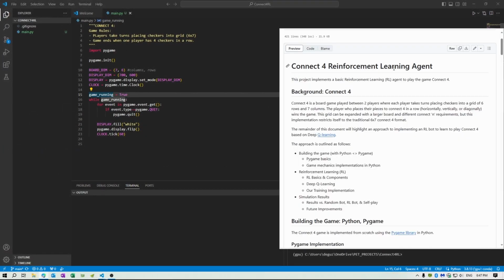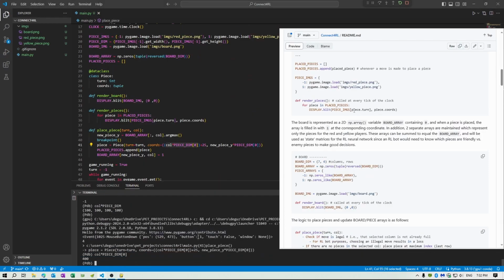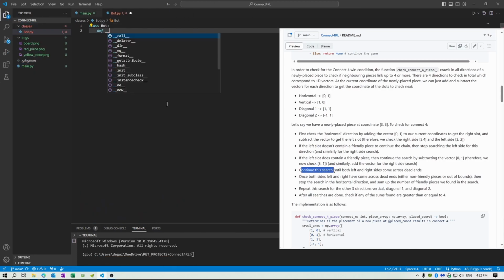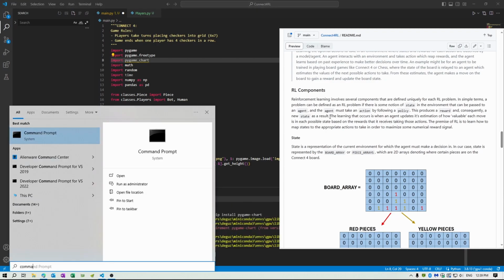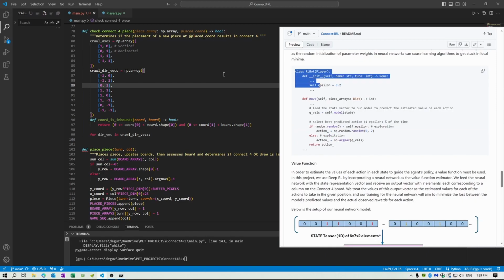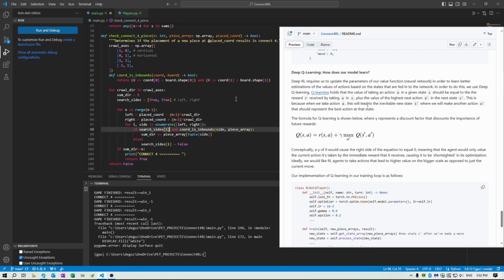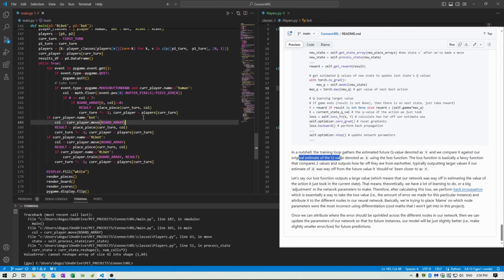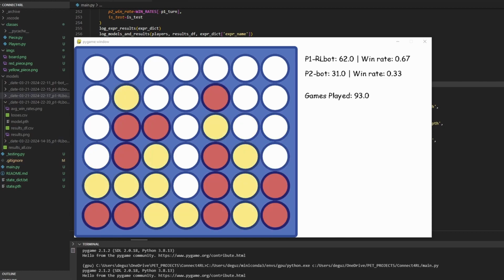AI Plays Connect 4: Coding a REINFORCEMENT LEARNING Bot with Python & Deep Q-Learning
Code along with me to develop an AI bot that plays Connect 4 using Reinforcement Learning. The implementation is built in python and pygame, and the modelling is implemented via Pytorch.

Deep Q-learning with a neural network value function is used to learn the optimal actions that a reinforcement learning bot should take in different states of the Connect 4 board, and our goal for this video is to simply train a bot that plays better than a random bot!

In the next video of this series, we implement improved training regiment for the bot to train it toward optimal play of the game.

Reinforcement Learning:

Reinforcement learning (RL) is a type of machine learning technique where an agent learns to make decisions by interacting with an environment. The agent learns to achieve a goal or maximize a reward through trial and error, rather than being explicitly programmed. RL is inspired by behavioral psychology, where an agent learns from positive or negative feedback received from its actions.

The basic components of a reinforcement learning system are:

Agent: The entity that learns to make decisions and takes actions in the environment.
Environment: The external system with which the agent interacts. It provides feedback to the agent in the form of rewards or penalties based on the actions taken.
Actions: The set of possible moves or decisions that the agent can make in the environment.
State: The current situation or configuration of the environment.
Rewards: Feedback from the environment that evaluates the actions taken by the agent. The agent's goal is typically to maximize the cumulative reward over time.
Policy: The strategy or set of rules that the agent uses to select actions based on the current state.
The agent's goal is to learn a policy that maximizes the expected cumulative reward over time. This is typically achieved through techniques like Q-learning, policy gradient methods, deep Q-networks (DQN), and actor-critic algorithms. RL has applications in various domains, including robotics, game playing, recommendation systems, finance, and healthcare.

Some challenges in reinforcement learning include dealing with large state and action spaces, balancing exploration and exploitation, and handling sparse rewards or delayed feedback. Despite these challenges, RL has shown remarkable success in solving complex decision-making problems where traditional approaches may struggle.

Chapters:
0:00 Intro
0:51 Building the Game: Connect 4, Pygame, game logic
10:42 Reinforcement Learning (RL): Basics
13:39 RL: States
15:16 RL: Agent
15:43 RL: Actions & Policies
18:26 RL: Value Function, Neural Network
20:15 RL: Rewards
21:28 RL: Deep Q-Learning
26:54 Results: Win Rates
29:15 Results: Sample Games